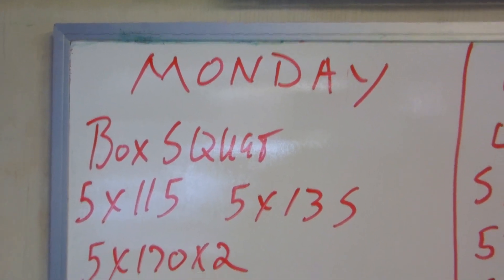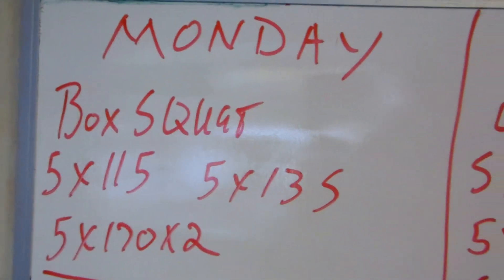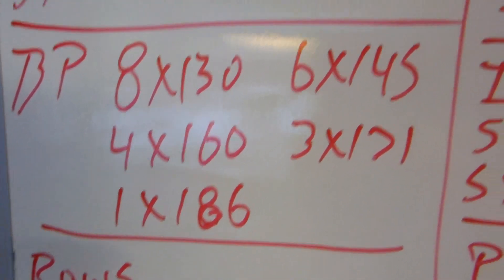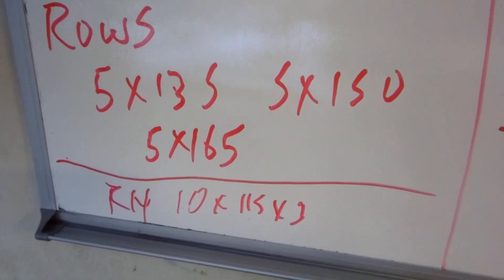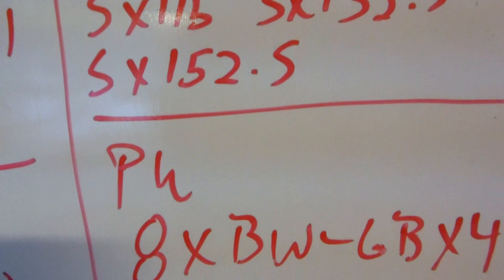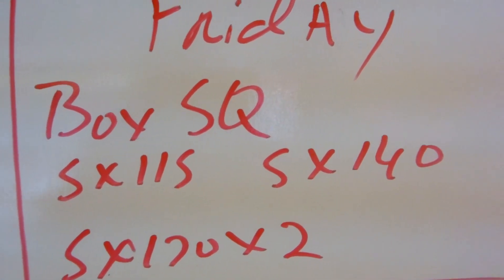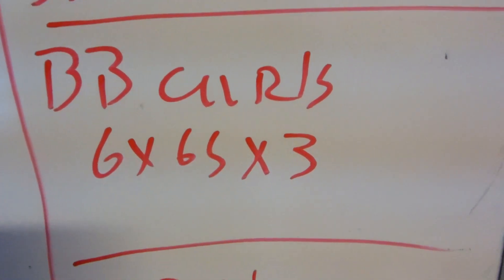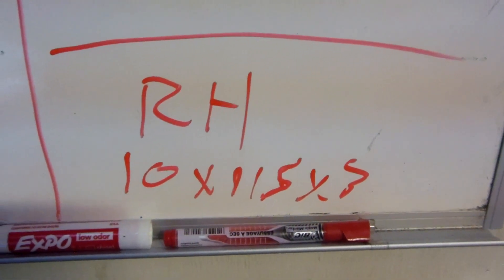RT Rants 11/25/2019 - 11/29/2019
My weekly breakdown for my deload week